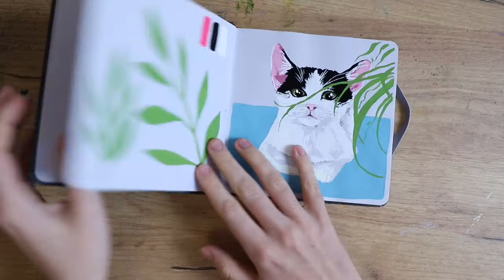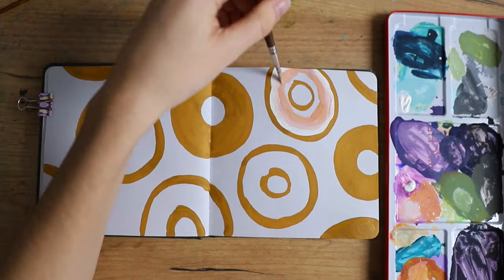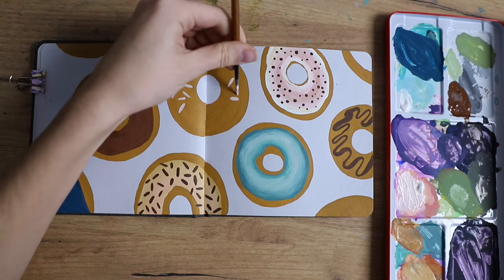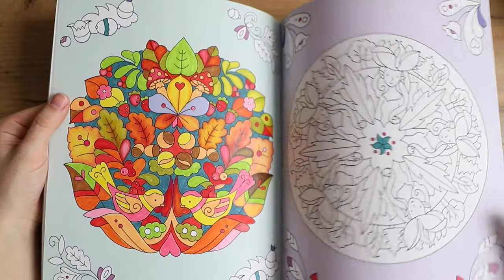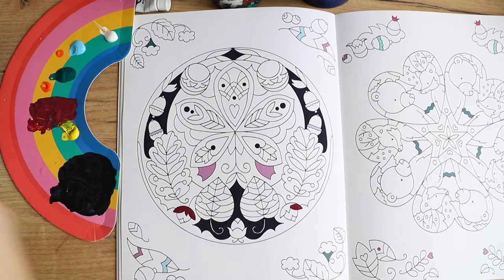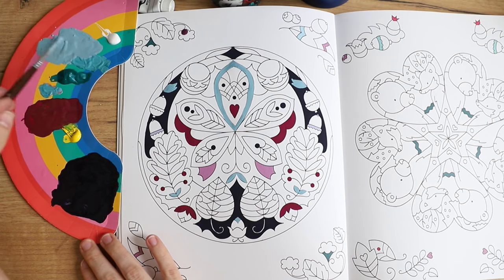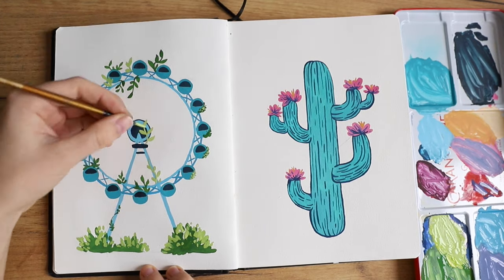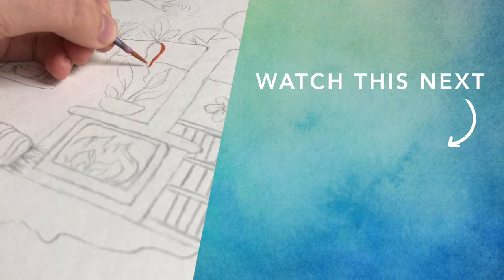Simple & Fun Gouache Painting Ideas for your Sketchbook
In this video I show you different painting ideas that you can do with gouache or acrylic paint. These are perfect for your art journal or sketchbook. Let me know if you'd like to see more sketchbook art ideas :)

▶️  PRODUCTS USED:
• Caran d'Ache Gouache
• White tube
• Turner Acrylic Gouache
• Various round brushes
• Hahnemühle Watercolor Book